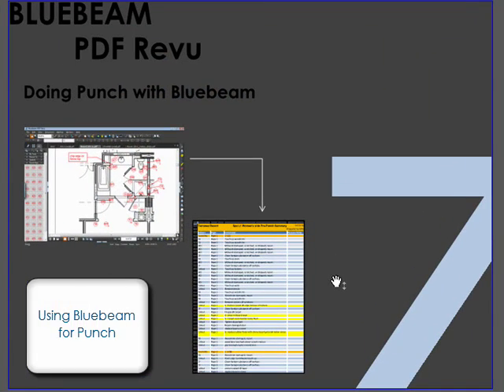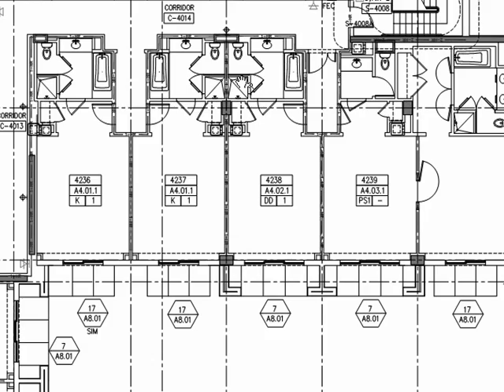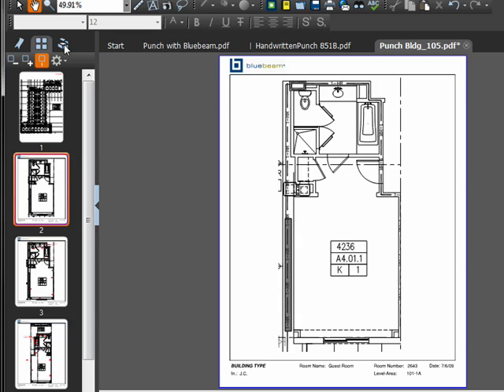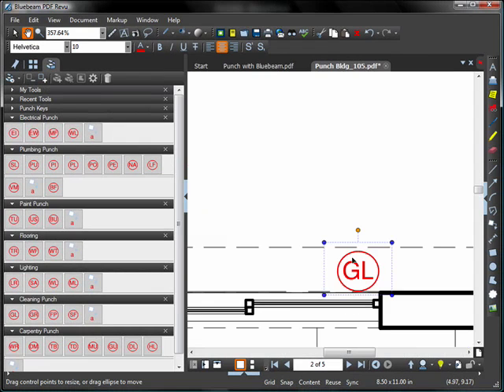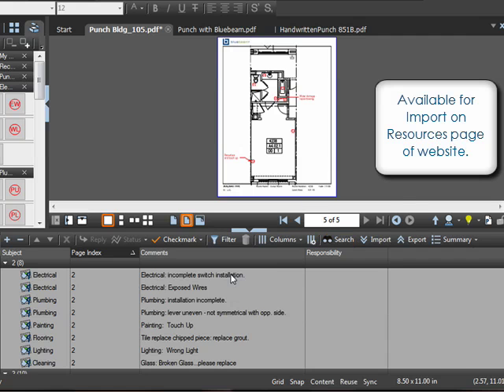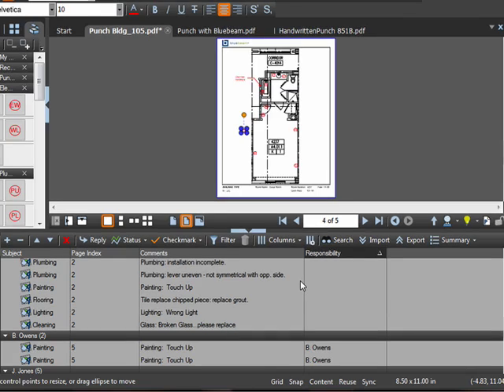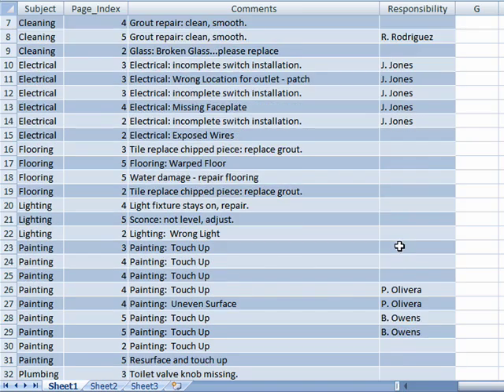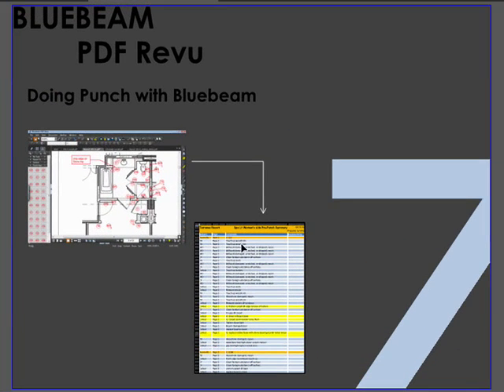using bluebeam for punch